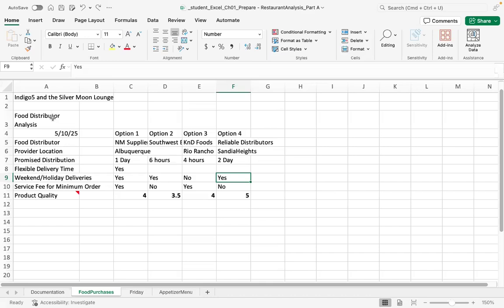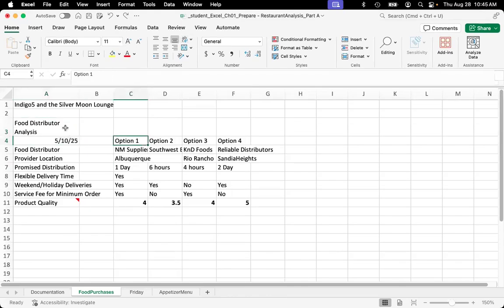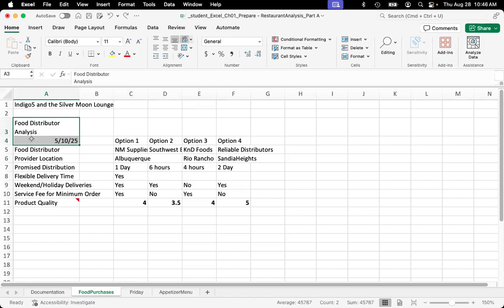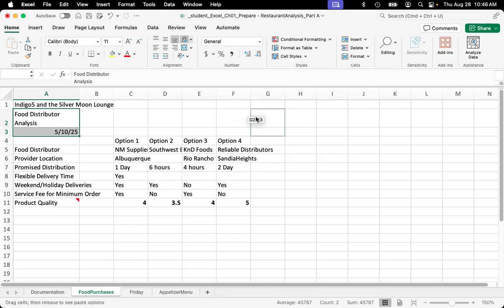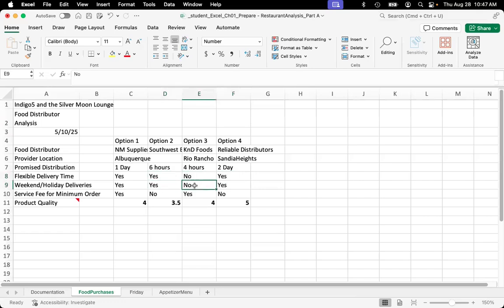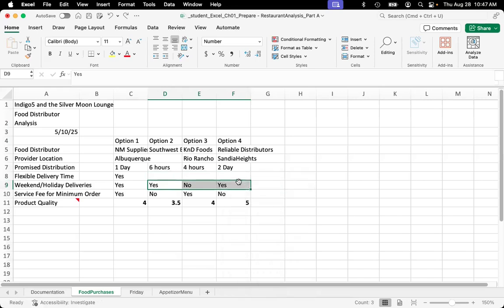Chapter 1 Blue Box 8